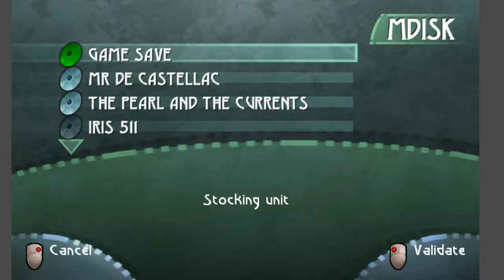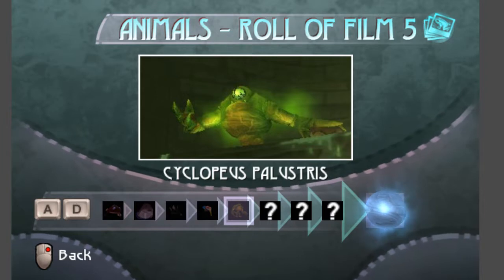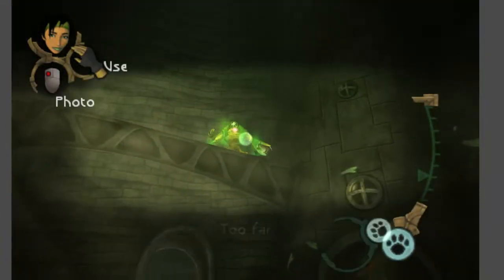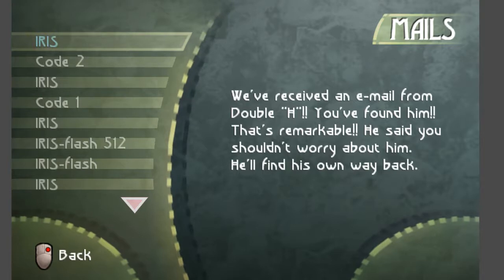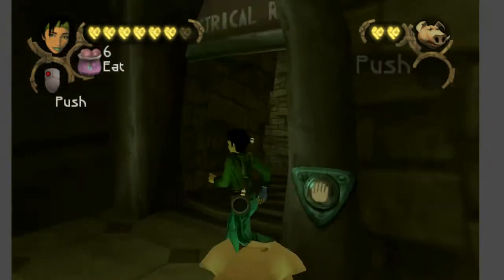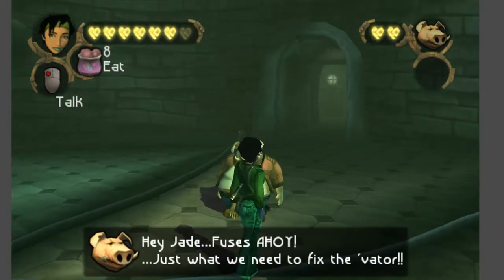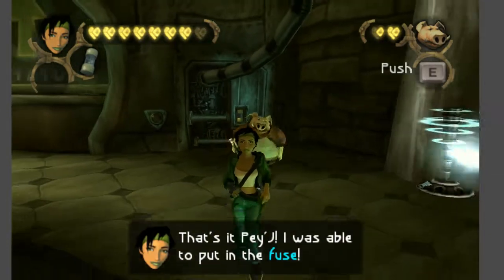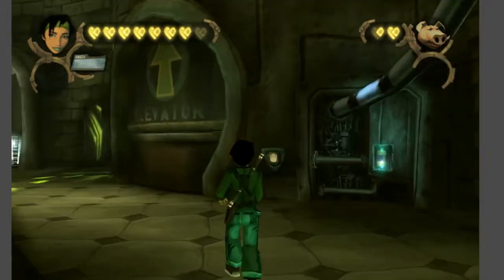Beyond Good and Evil: Episode 5 Trouble here, boss there!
As we enter deeper into the factory we run into 2 problems. 1 the way forward is broken and 2 there is a boss!

Beyond Good and Evil was initially created by Ubisoft and released to windows, Xbox, Gamecube, etc. I do NOT own this title instead I am showing my thoughts and playthrough of it!

Where do I stream? Why, my Twitch!